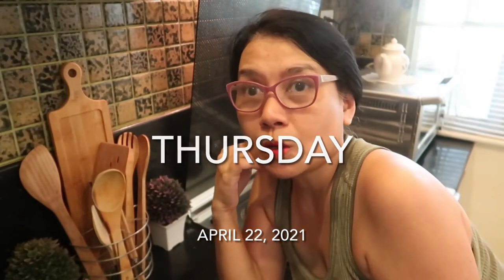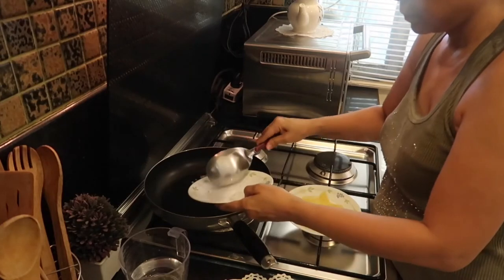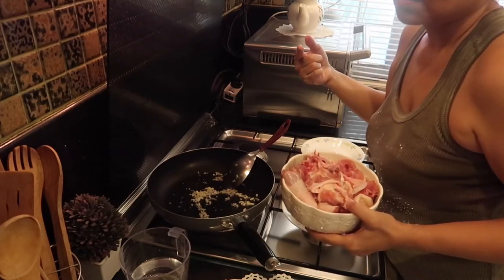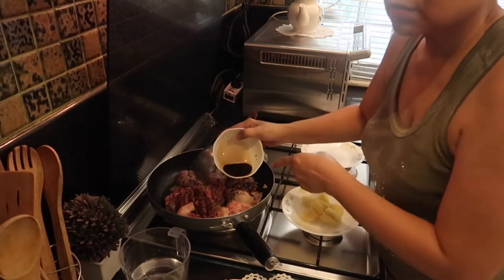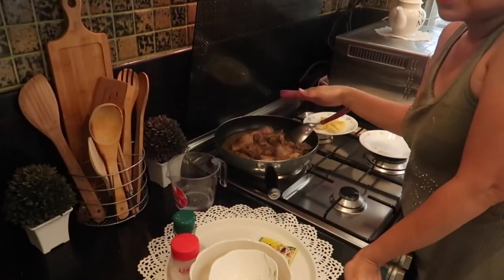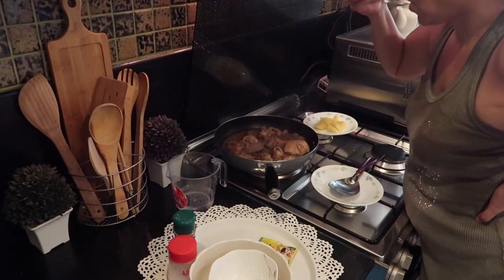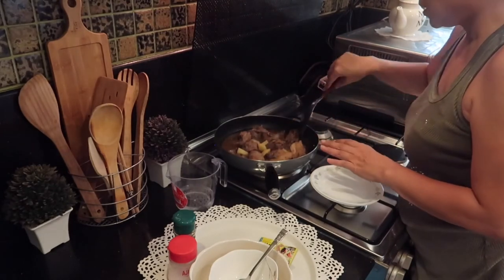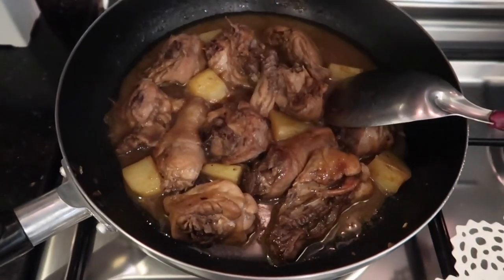HOW TO COOK CHICKEN ADOBO/Vlog #127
Thanks,
   May